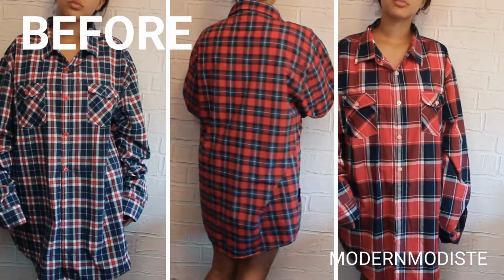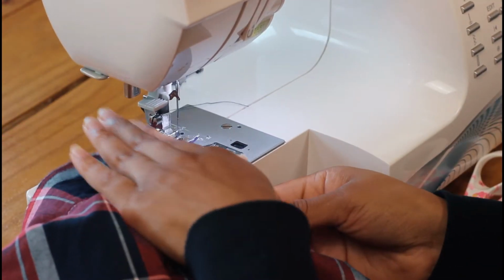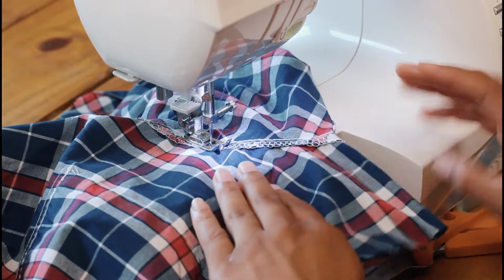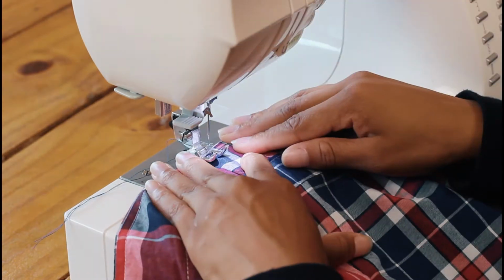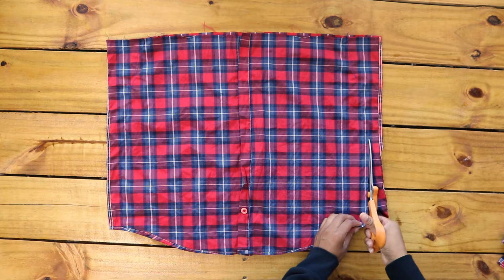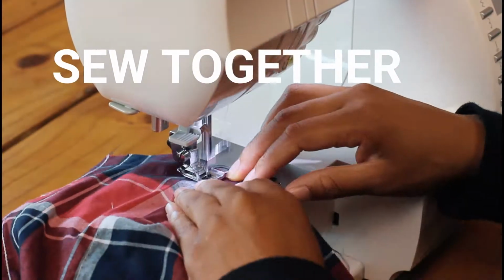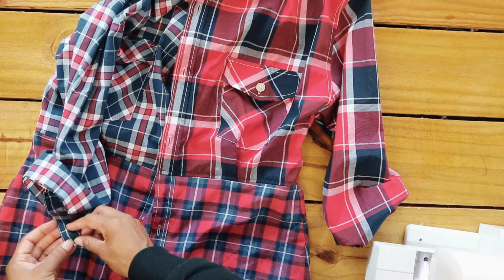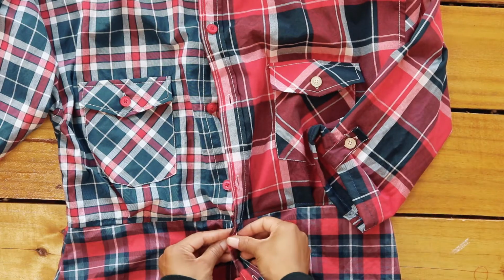MEN'S SHIRTS REFASHION TO HALF AND HALF/ SPLIT-PRINT DRESS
Heyy ;)

In this video I show you how I refashion these 3 men’s button downs into the half and half or split print dress! This DIY refashion was inspired by half and half shirts. I hope you enjoy this refashion!

Here are the materials I used for this project:

3 men’s button downs
Sewing machine
Thread
Scissors
Sewing pins
Seam ripper

Shay